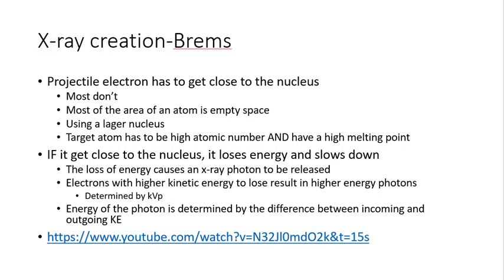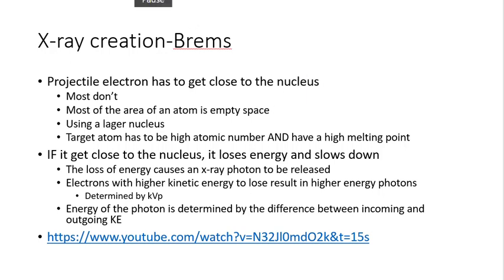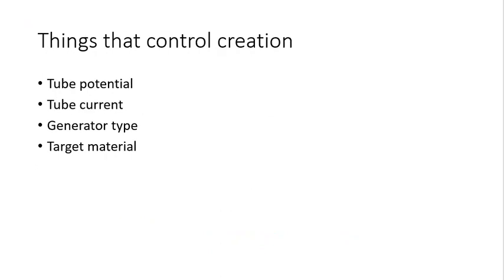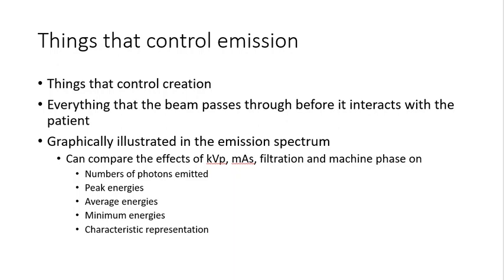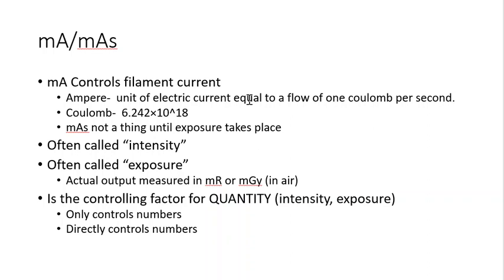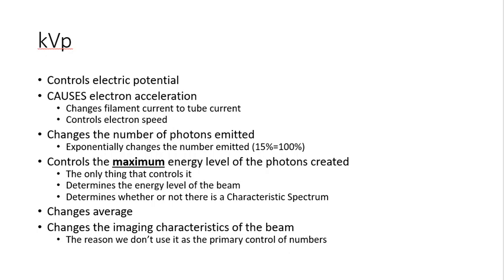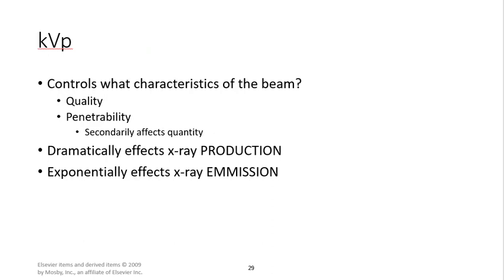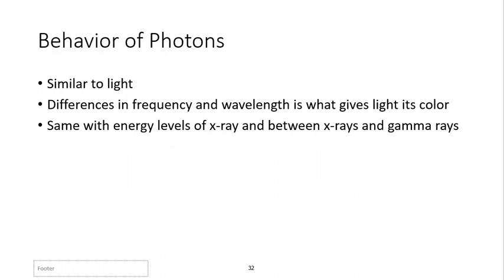Rad Tech Basics- x-ray creation and emission